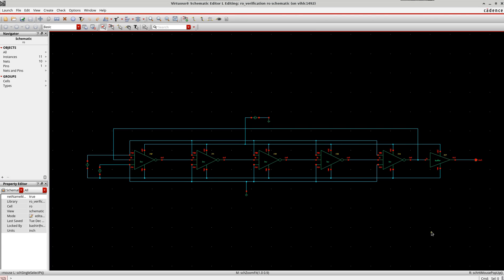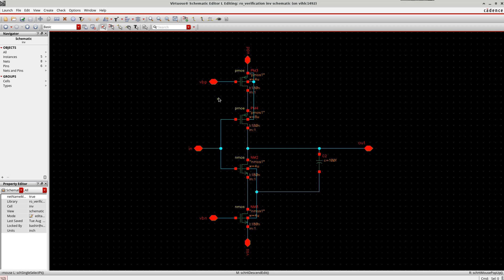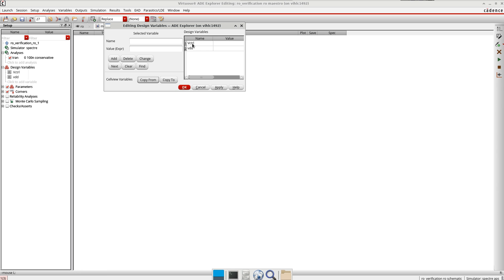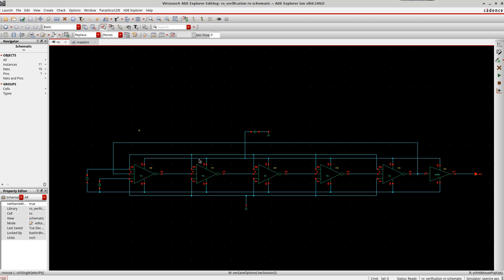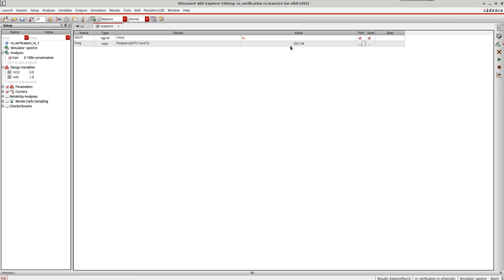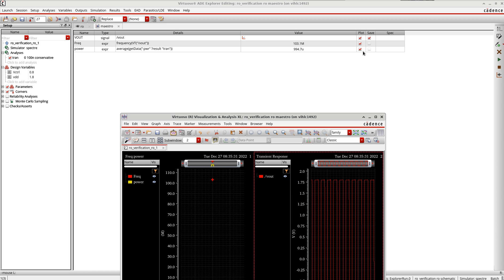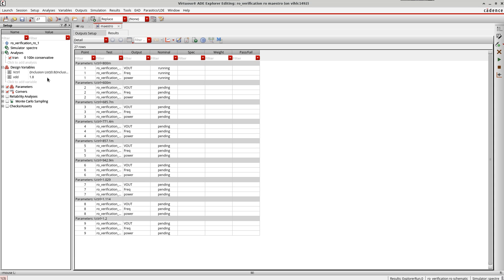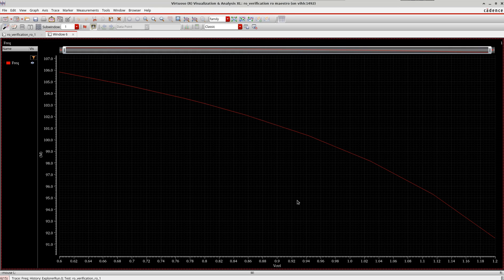Transient Analysis and Power Consumption of Oscillator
In  this tutorial, I am showing you how to do the transient analysis of an oscillator, how to define the initial conditions and plot frequency tuning curve (FTC) of an oscillator. The same steps can be used for any oscillator.